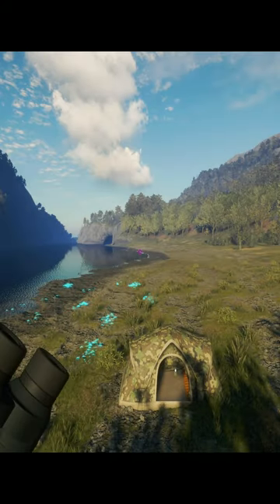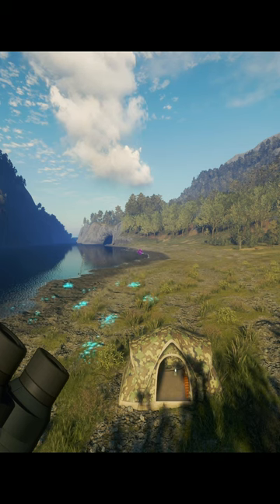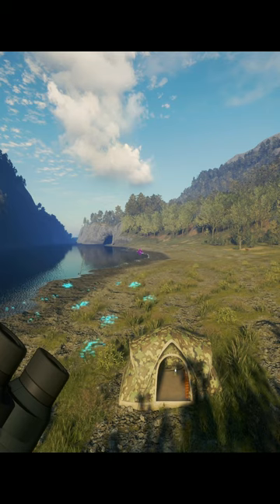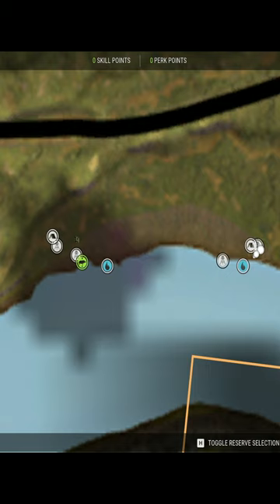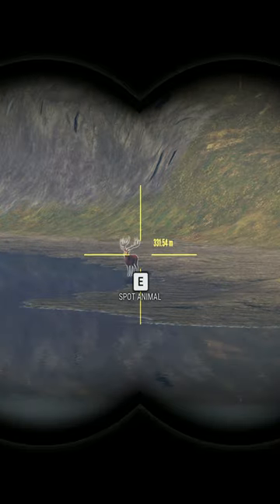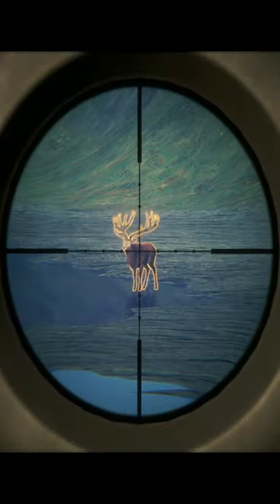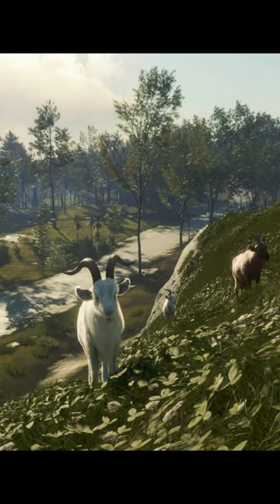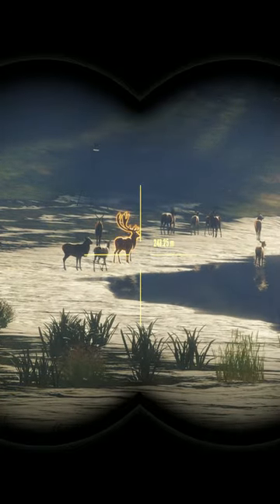NEVER Spook Animals When Fast Traveling Again With This Trick! Call of the wild